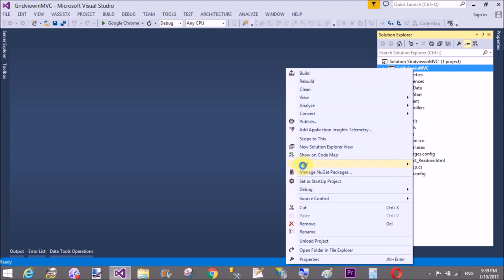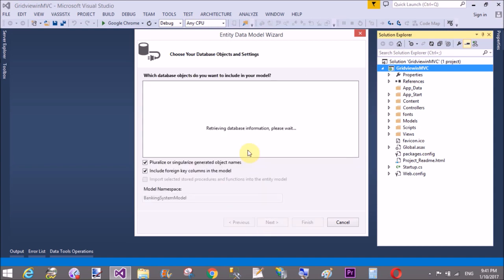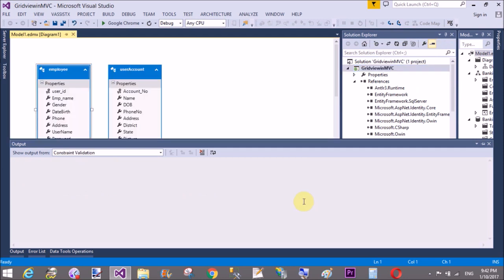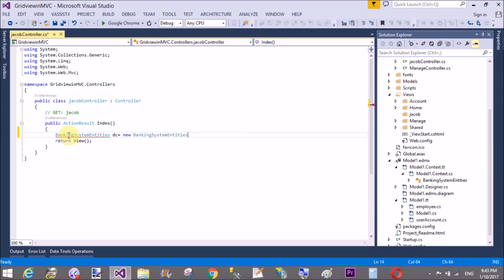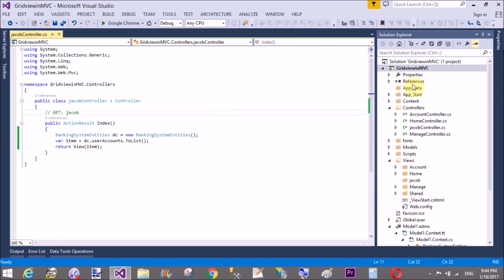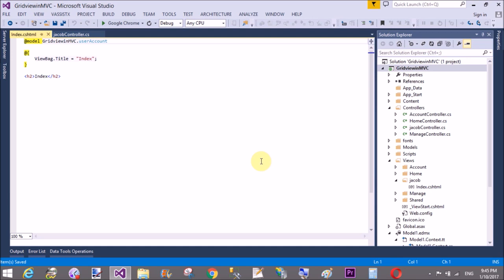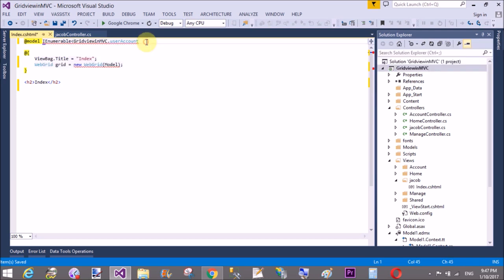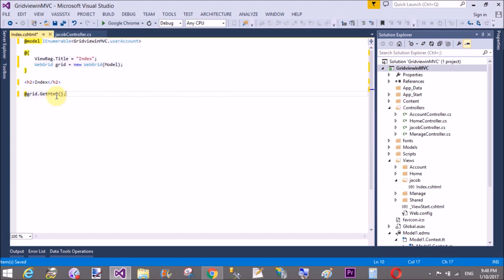How to show data from SQL server in Webgrid in ASP.NET mvc